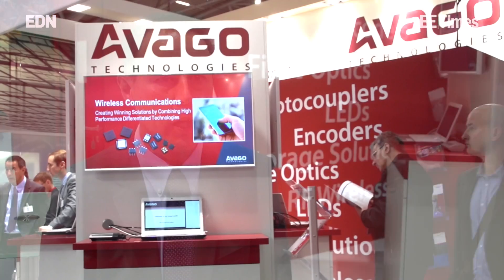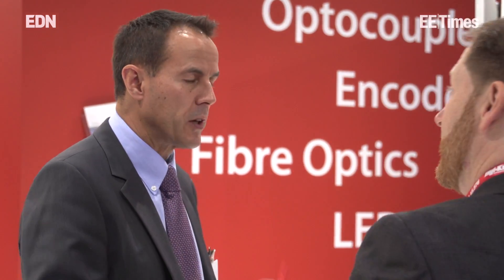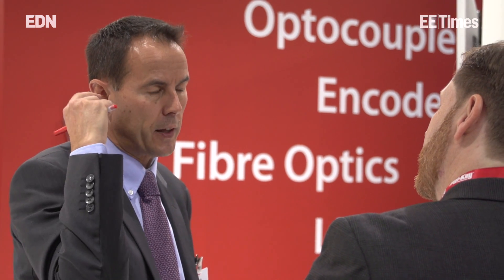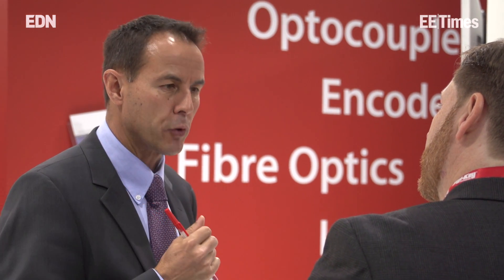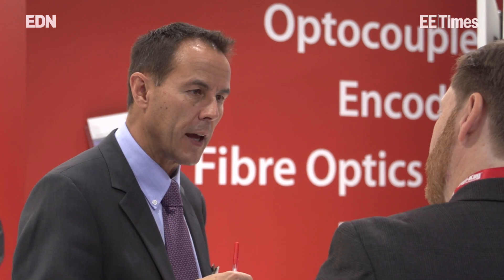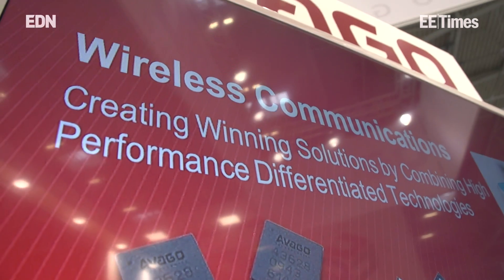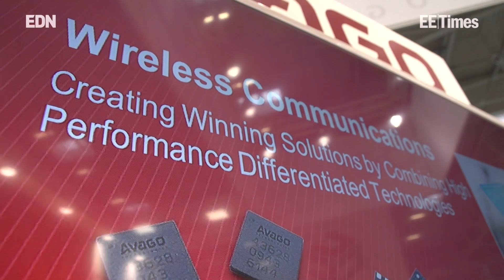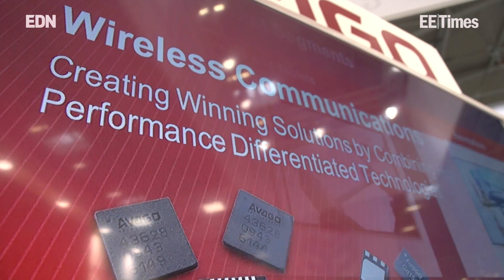Avago Introduces Industry’s First Automotive Grade Photovoltaic MOSFET Driver at Electronica 2014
At Electronica 2014, Avago Technologies introduced the ACPL-K30T, an optocoupler-based photovoltaic driver device designed to drive high voltage MOSFET and withstand extreme heat for automotive under-the-hood applications. The device is automotive qualified per AEC-Q100 Grade 1 and optimized for use in battery management systems of modern electric vehicles (EV), hybrid electric vehicles (HEV) and plug-in hybrid electric vehicles (PHEV) as well as high-temperature power systems of conventional internal combustion engine vehicles.